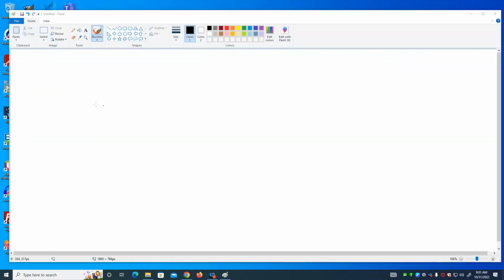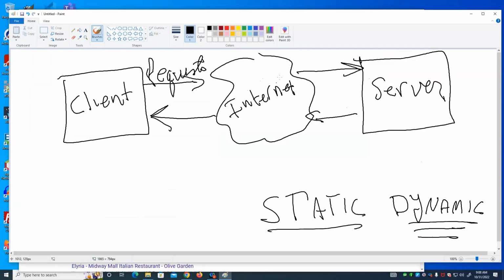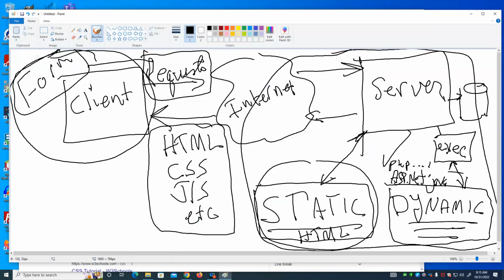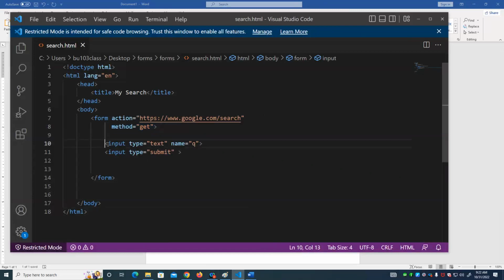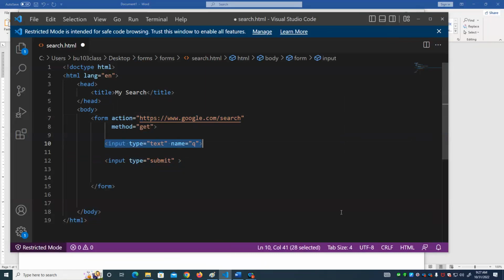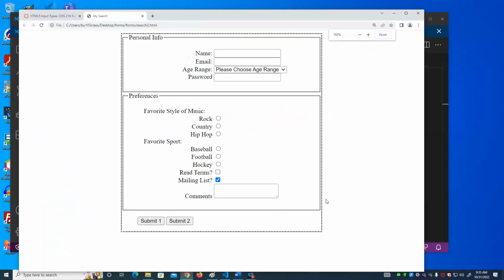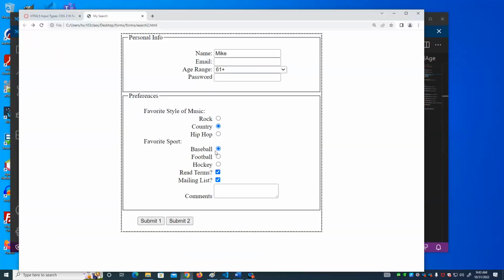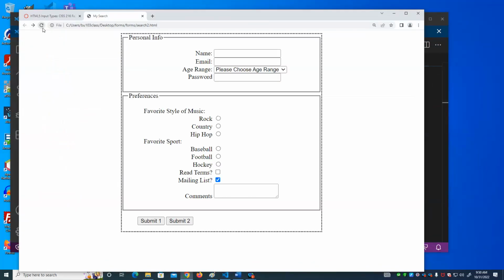CISS216 - Web Development - Fall 2022 - Week 11 Lecture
Overview of Server Side Scripting. HTML Forms